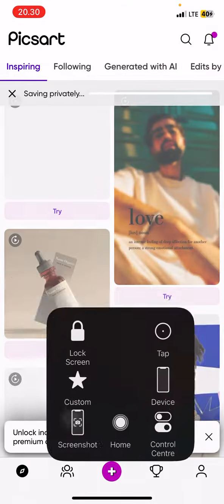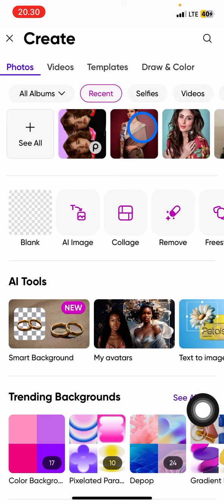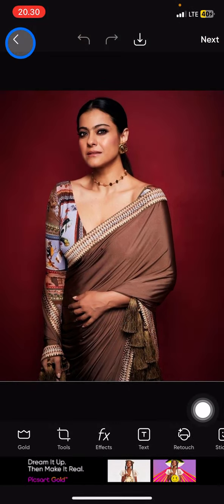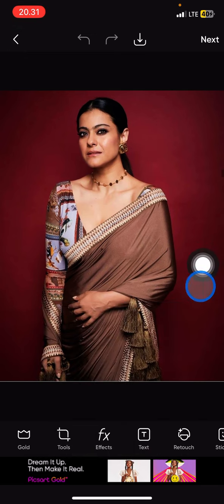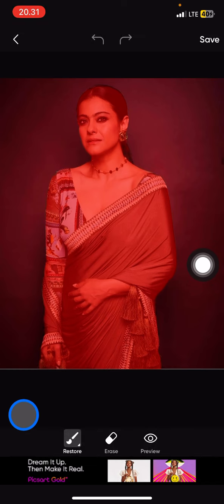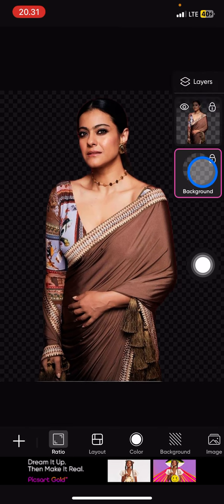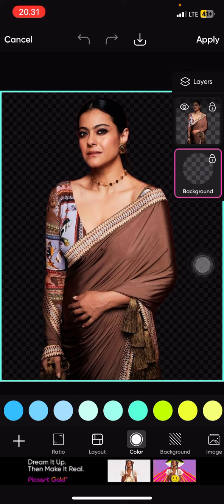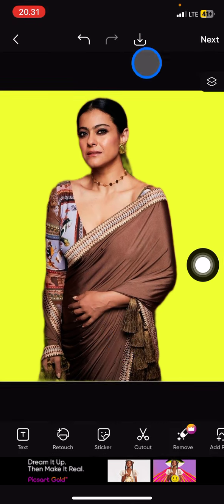❤ ULTIMATE GUIDE: How to Change Dark Pink Colors Most There's Style Crops Photo 🥰😊💻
❤ ULTIMATE GUIDE: How to Change Dark Pink Colors Most There's Style Crops Photo 🥰😊💻. Now let’s do a simple editing with picsArt. Customize your photo with PicsArt